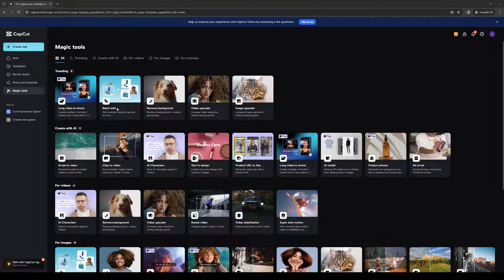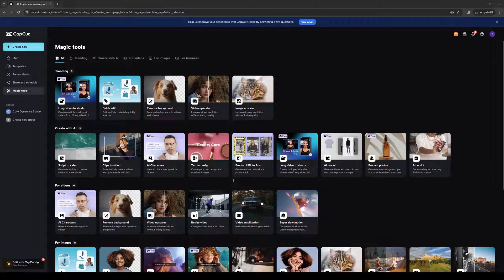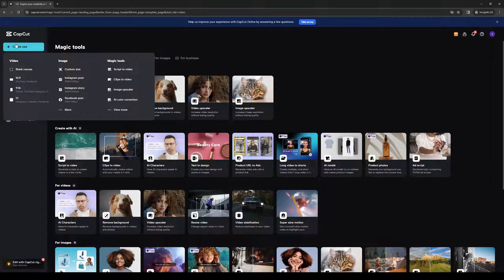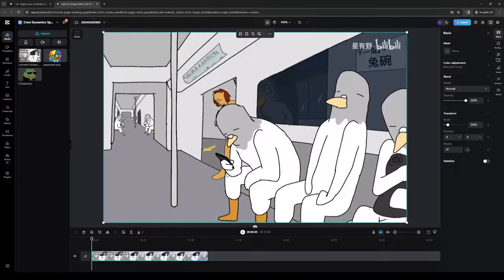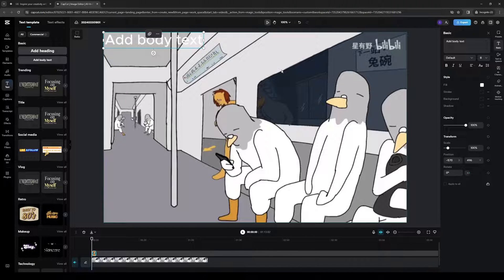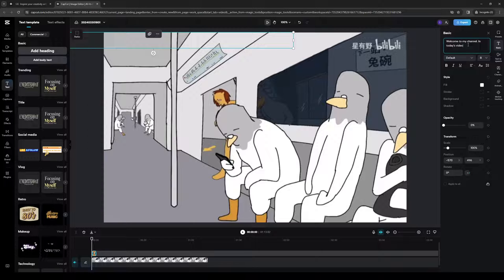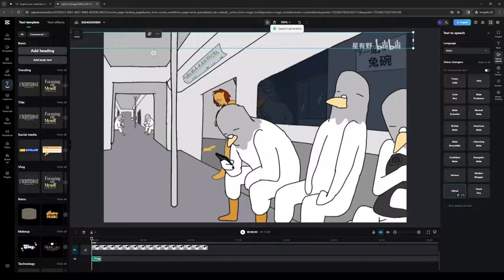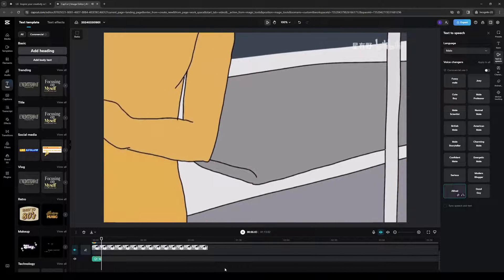How to Use Teleprompter on Capcut (Full 2024 Guide)